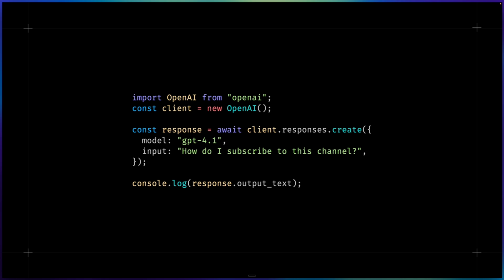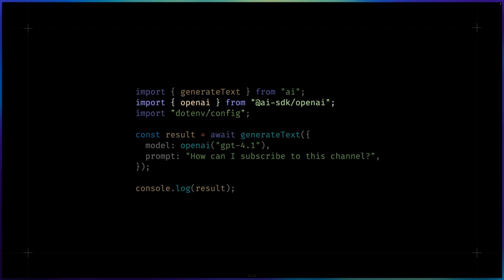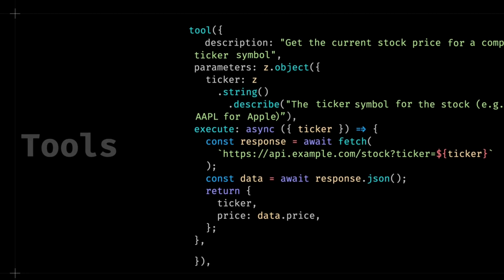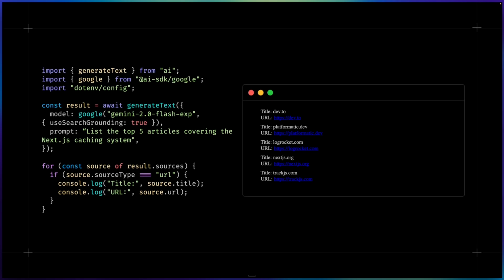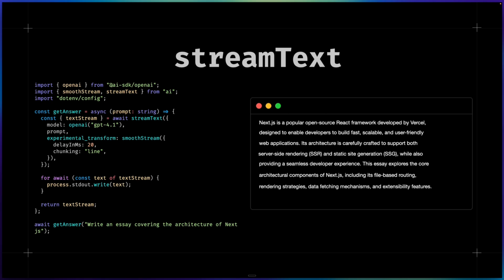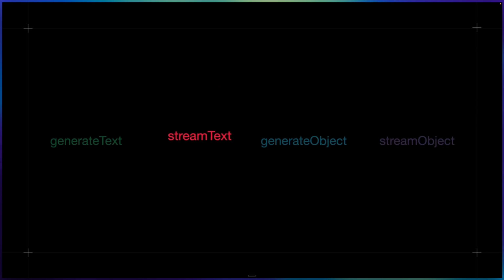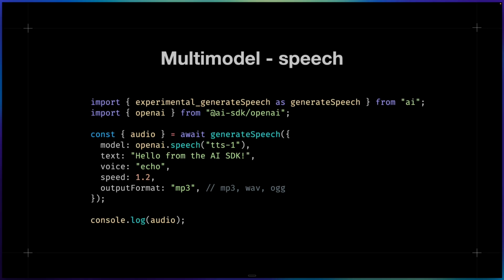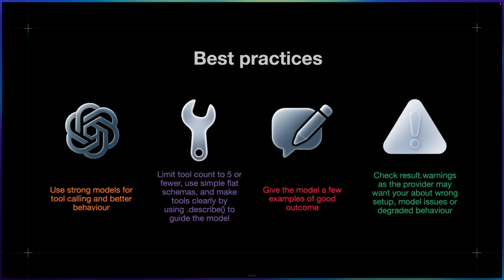Vercel AI SDK crash course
Vercel AI SDK Crash Course — Everything You Need to Know

This video is your crash course on the Vercel AI SDK — a powerful toolkit for working with AI models like OpenAI and more, using a unified interface. Whether you're generating text, streaming responses, working with structured data, or diving into embeddings and multimodal features, this video covers it all with code examples and explanations.

⏱ Chapters:
00:00 – 02:03 Intro: AI Switching & SDK Solution
02:03 – 06:41  Text Generation (generateText) & Output
06:41 – 07:44  Streaming Text (streamText)
07:44 – 08:37  Structured Output (generateObject)
08:37 – 09:02  Streaming Structured Output (streamObject)
09:02 – 10:03  Generation Function Use Cases (Recap)
10:03 – 11:27  Multimodal: Images & Speech
11:27 – 12:50  Embeddings Explained
12:50 – End  Best Practices & Conclusion